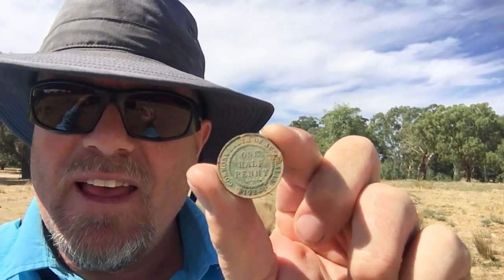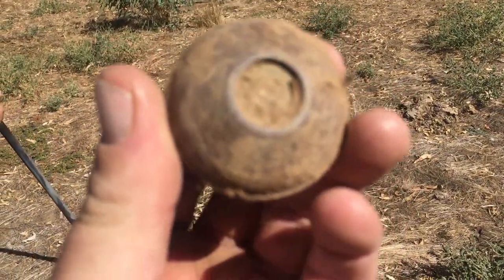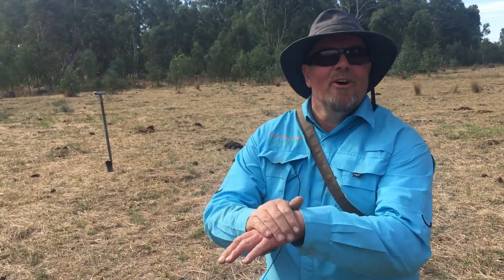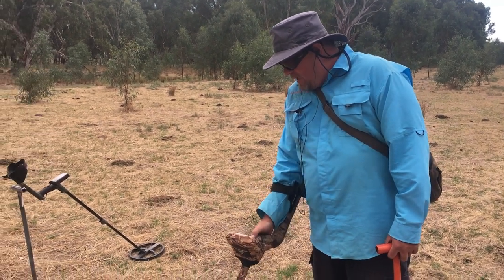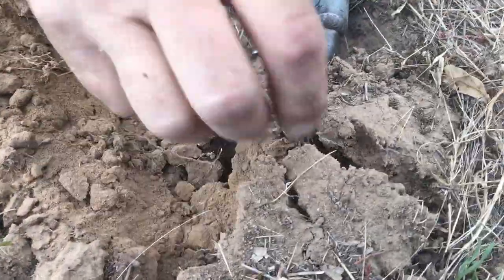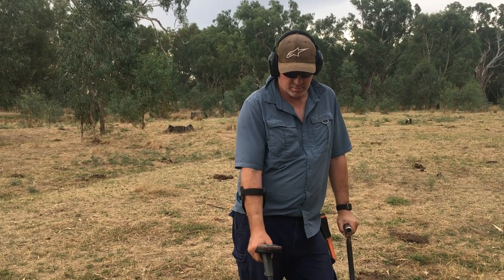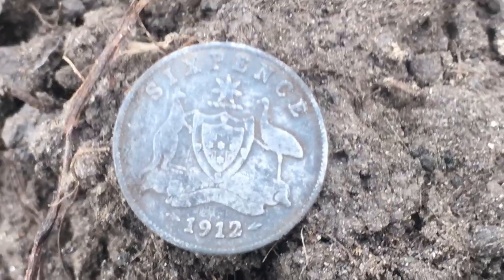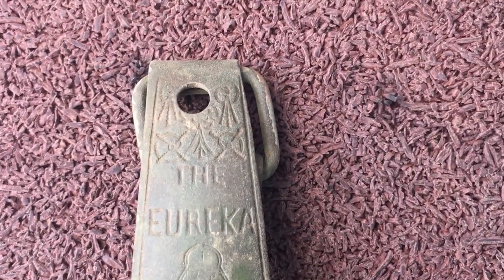Detecting Old Race Track Pt 2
At it again... Enjoy..